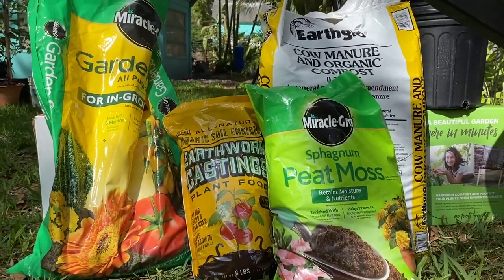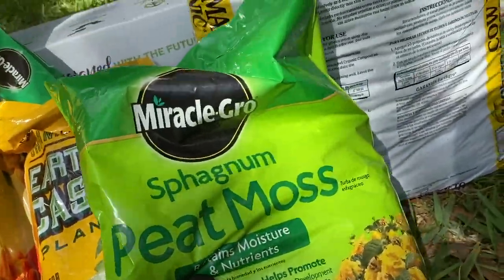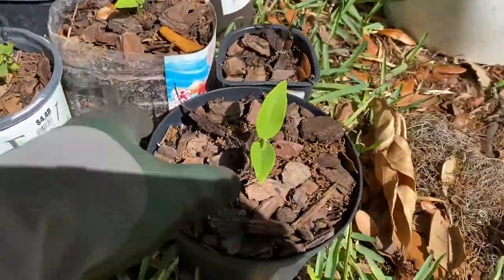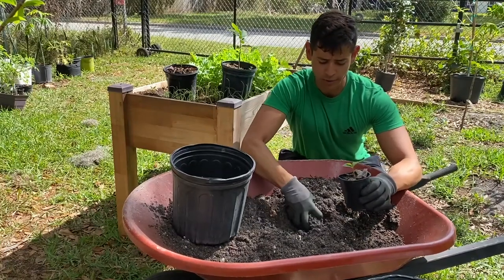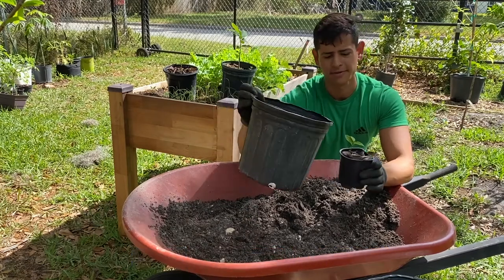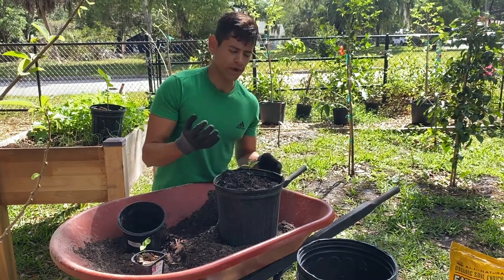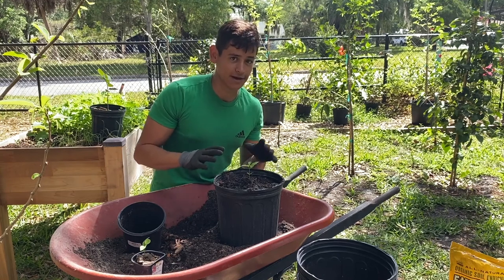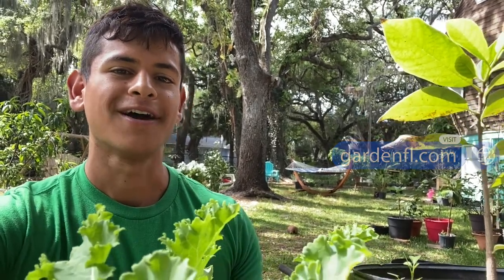Repotting Baby Sugar Apples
In this video, I will be repotting sugar apple saplings. These sugar apple seeds I brought back from Colombia.